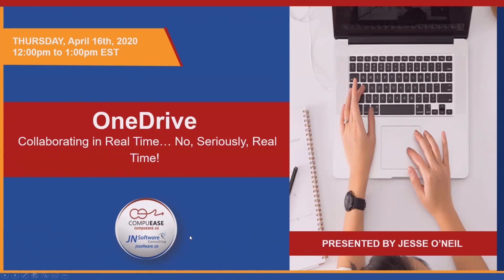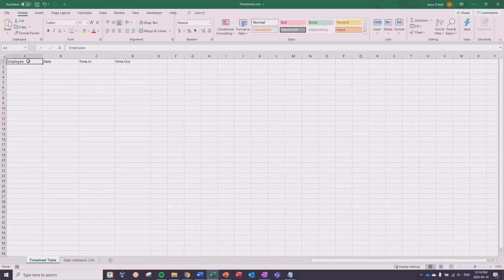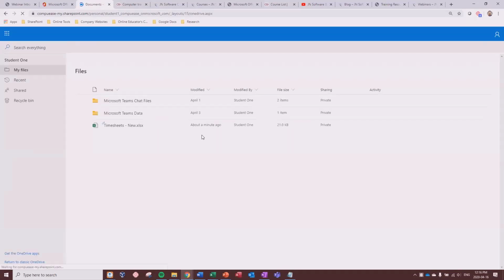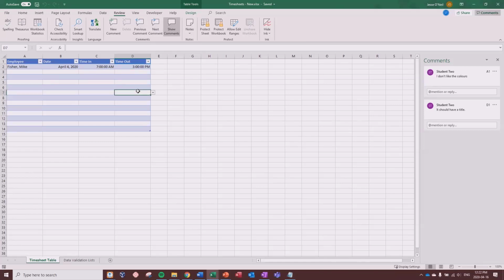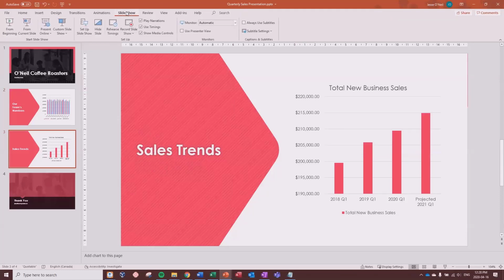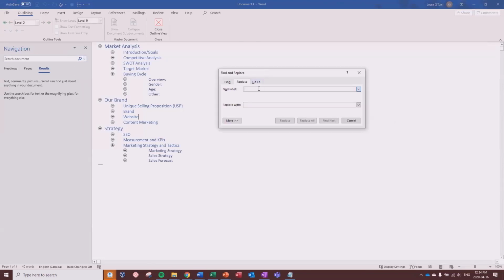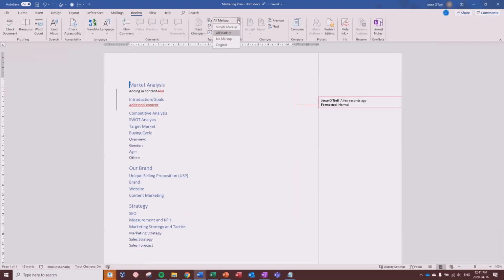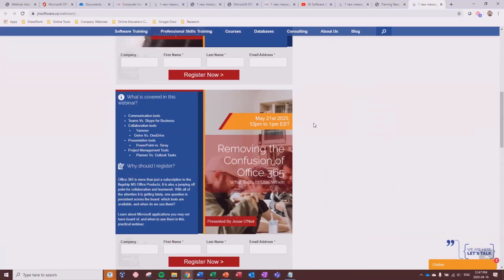Using OneDrive to Collaborate in Real Time Webinar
This webinar, originally held on April 16, 2020, was designed to demonstrate how to use OneDrive to collaborate using other Microsoft programs, such as Excel, Word and PowerPoint.

and follow us for more great tips!